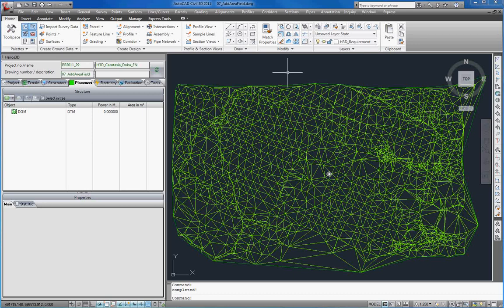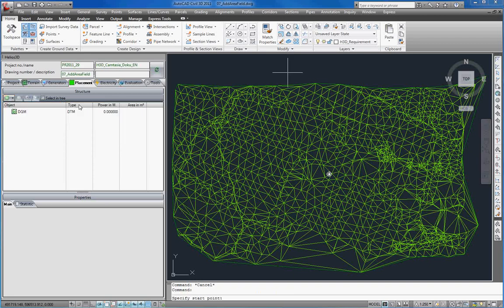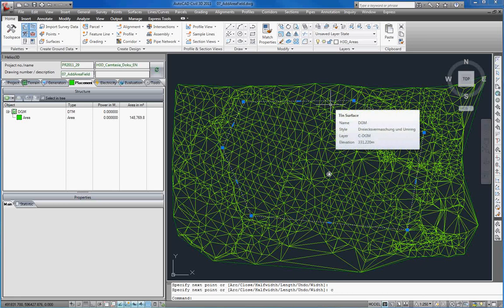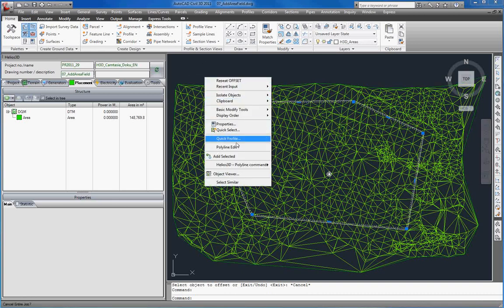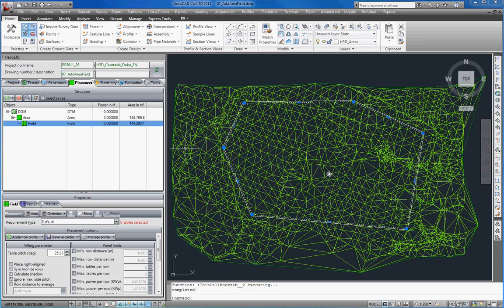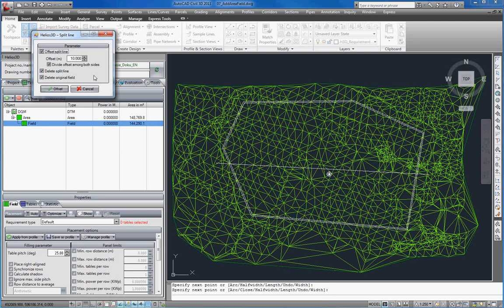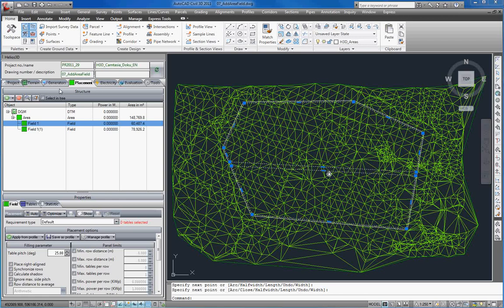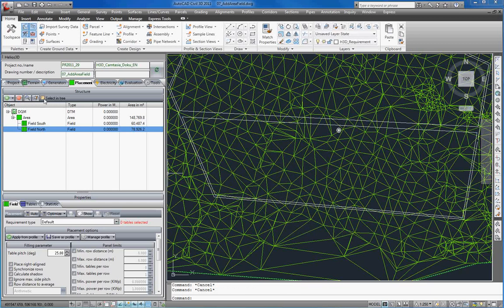Helios 3D Tutorial Adding Area and Field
How to start adding area and field to design an Array